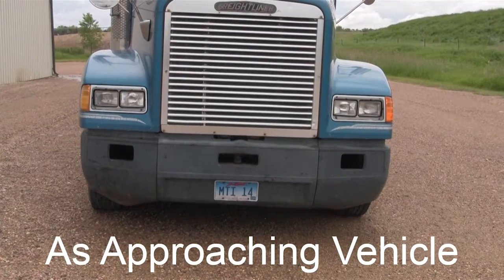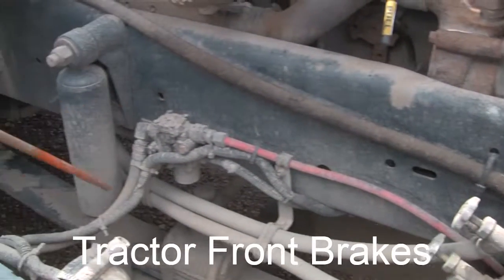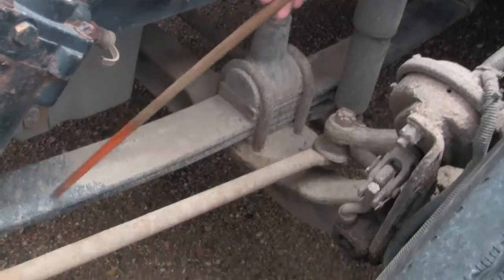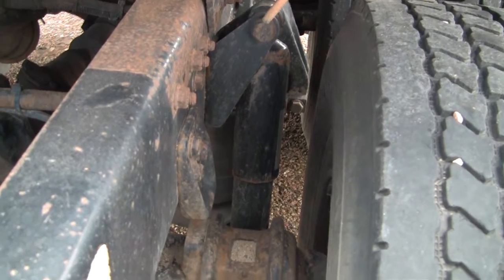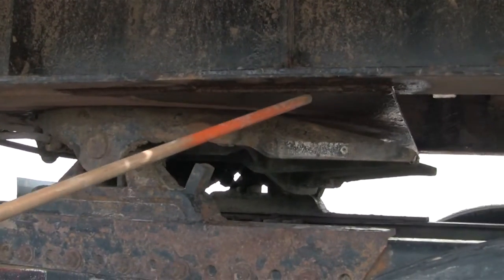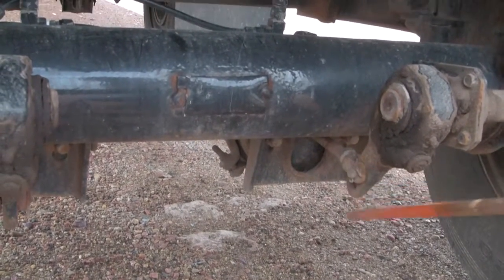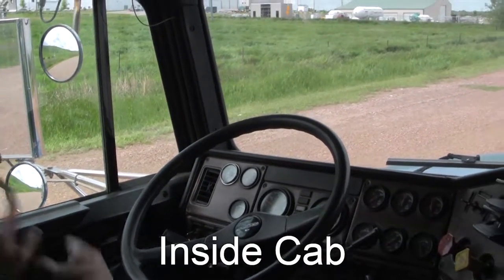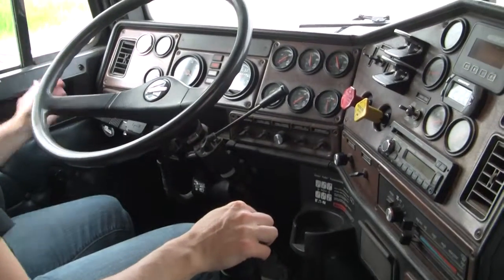Pre-trip Video: #14 1995 Freightliner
As Approaching Vehicle ———  0:06
Passenger Side - Engine ——— 1:03
Tractor Front Suspension——— 2:09
Tractor Front Brakes 2:40
Tractor Front Steering Tire —— 3:22
Driver Side - Engine 4:05
Left Side of Cab 5:45
Rear of Cab 6:43
Driver's Side Rear Tractor——— 7:06
Tractor Rear Suspension———  7:31
Tractor Rear Brakes 8:06
Tractor Drive Tires 8:44
Rear of Tractor 9:34
Fifth Wheel 9:48
Trailer 10:28
Trailer Tires 11:27
Trailer Suspension 12:12
Trailer Brakes 12:43
Rear of Trailer 13:20
Passenger Side of Trailer ——  13:44
Passenger Side of Tractor —— 14:32
Close Hood 15:01
Inside Cab 15:30
Start Truck 16:01
Brake Check 17:13
Air Brake Check 18:20